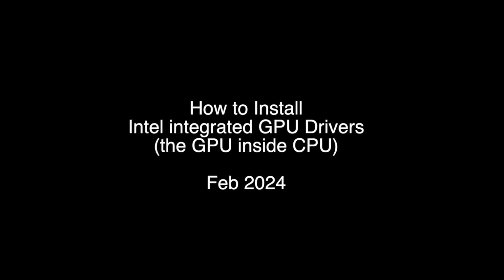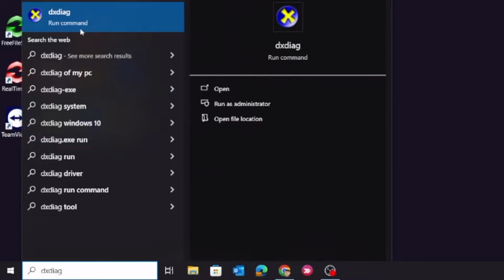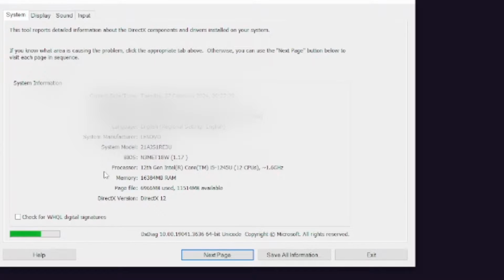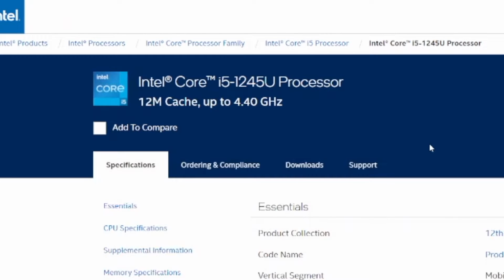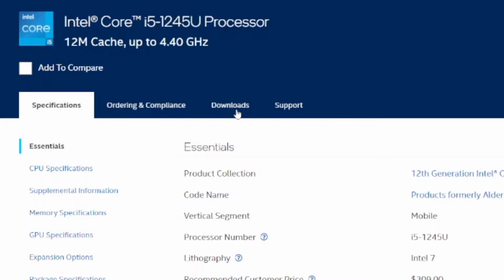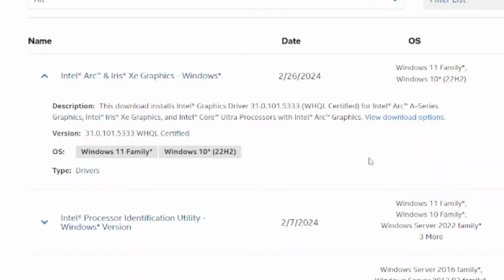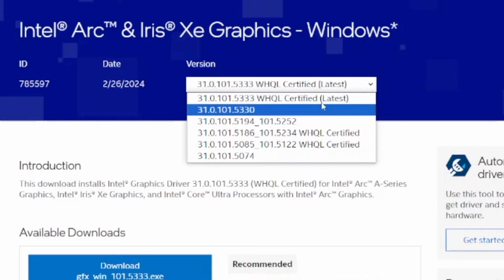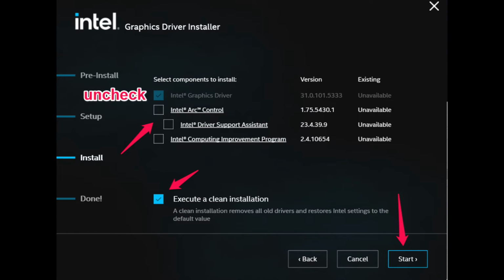How to Install Intel integrated GPU Drivers (2024 easy way)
You need install this for opengl and vulkan games or APP.

Easiest way to find intel dirvers.

this guide tutorial only for integrated GPU not for dedicated graphics card

install Graphics driver
install Display drivers

OpenGL issue
OpenGL not work